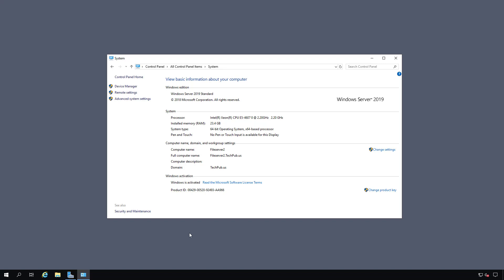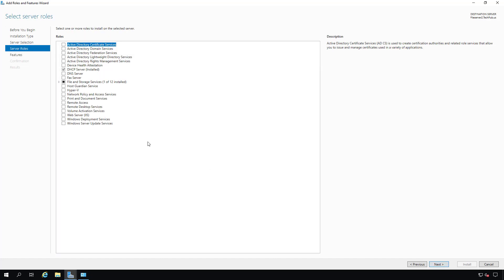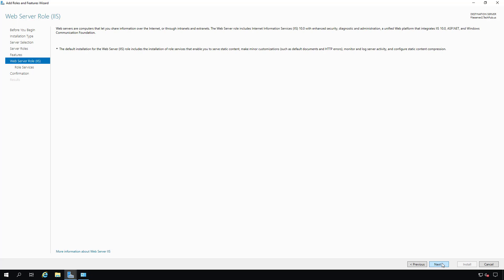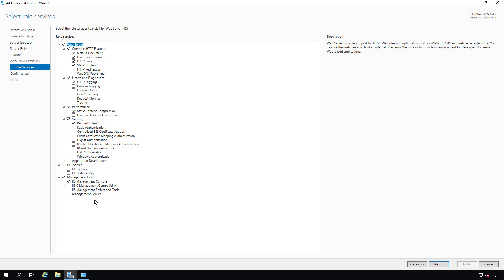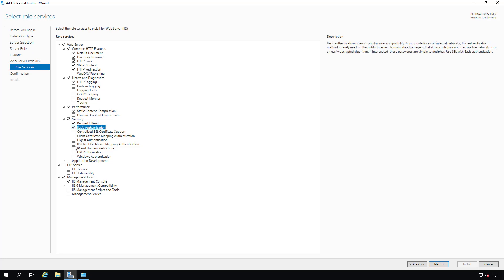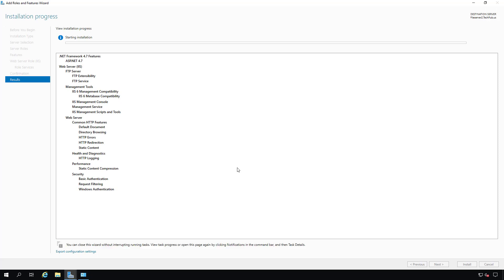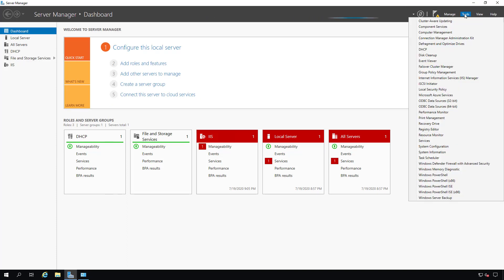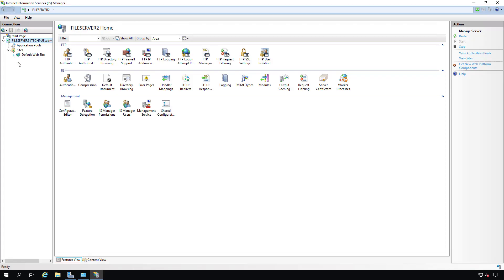How to install Internet Information Services in Windows Server 2019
Professor Robert McMillen shows you how to install IIS on a Windows 2019 server. Learn how to choose the right options as you get ready to setup your website.